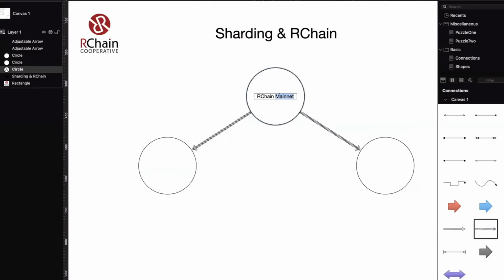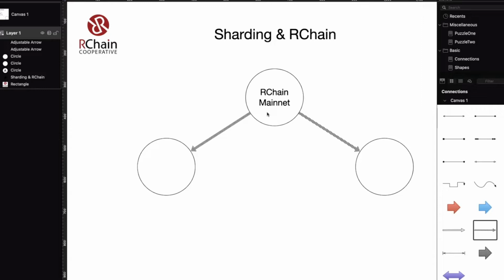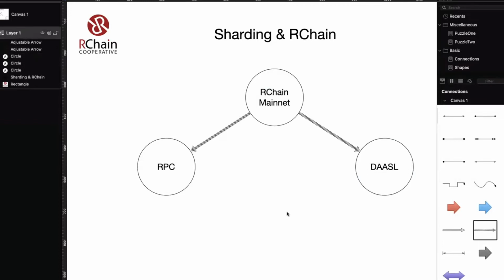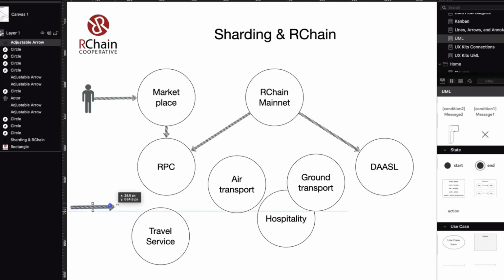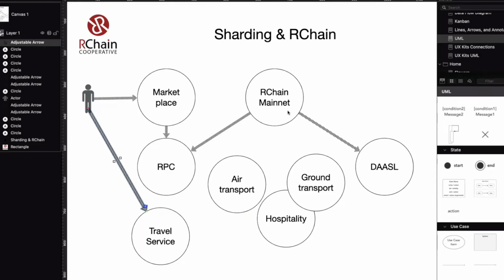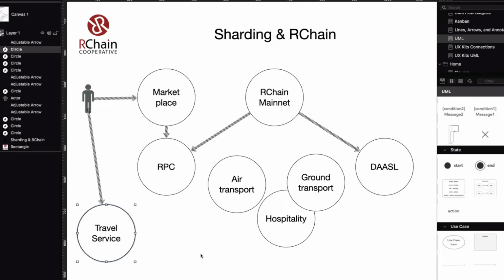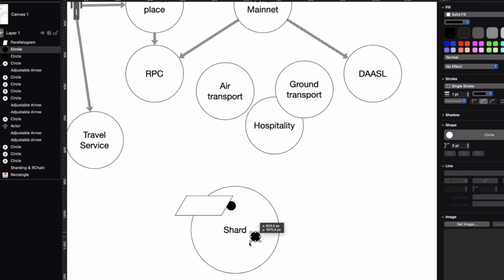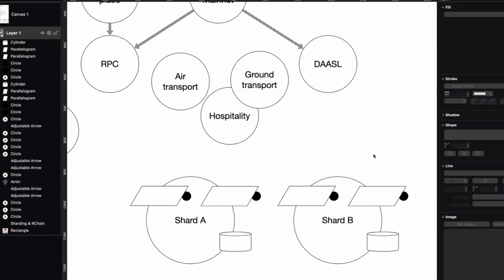Sharding and RChain - President Lucius Gregory Meredith shows RChains' sharding architecture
0:00:04 Greg Meredith
Okay, so we're just going to talk a little bit about RChain sharding. So that people, you know, aren't laboring with a lot of misconceptions. What's really important to understand is that without sharding, you can't get to global scale networks. It just isn't going to happen, there are computational limitations that with classical computing is they're going to be really, really hard to overcome without tons and tons and tons of effort.

0:00:38 Greg Meredith
The RChain mainnet is a full network in and of itself, as we contemplate somewhere between 100 and 1000 nodes in this network. You'v e already seen, if you have seen Theo's demos, that even with existing 0.13 Alpha three code, that is fast enough to upload video to any any shard and stream the video from the shard. However, if you get the entire internet, treating our team main net as if it were YouTube, well, anyone who's used used to been uploads videos, so YouTube knows that with all the resources that Google throws at YouTube, and they are considerable, it still takes quite a long time to get videos up to YouTube. And that network is devoted entirely to that problem. And so if you were also to try to put financial transactions, for example, just simple REV transfers through that network, they would all be stuck behind, you know, millions of videos being uploaded every day.

0:02:04
And that's not that's not sustainable. But it's not reasonable. Google doesn't route all of the YouTube video requests through the Gmail network. It doesn't work that way. It doesn't route all the YouTube video requests through through its Google Maps network, it doesn't work that way. That would be silly. Instead, each of those services has a dedicated network of servers that are serving up those services. That's how the Internet scales today. And that's how blockchain has to scale. So however, it doesn't mean that REV is going to be devalued or not useful, or anything like that. So with a network like RPC, which is devoted to a variety of digital assets, those assets can be shunted to this network, and not involve RChain main net, except in certain cases. Right?

0:03:20
So this is what we want to talk about is those cases. So I'll just use these but then I'm going to add some additional cases. So RChain has spent some time to make sure that there are at least two active shards. And this is a part of our promise to the community that RChain - the 1.0 release - would support sharding. Right?

0:03:46 Greg Meredith
So we have to deliver actual shards and show that sharding works. That's a part of what we promised the community, and that's why one of the reasons that we're doing it. There are also important economic reasons. But now, when someone is just involved in the manipulation of digital assets, it is possibly the case that all of those transactions would remain here. But if you're talking about real world use cases. So for example, a marketplace that is utilizing RPC as a storage network. Almost certainly, that market network wants to defray costs of using RPC by using advertisement.

0:04:46 Greg Meredith
So a user request then goes into the marketplace. And that marketplace ultimately needs to hit the storage network where the digital assets are, right? This costs the marketplace staking token - costs some resources to get down here. So they want to defray the cost of that, right? Because it would be ridiculous to for every data transaction that this does on behalf of the user to go back to the user and say: "Hey, pony up..., cough up some more. Okay, cough up some more. Sorry. Now, number one more, one more page of data requests, you got to cough up some more." Right? That would be a terrible user experience. So what's going to happen in realistic applications is that the user is going to be presented with a variety of sponsored content, which subsidizes their use of the marketplace. That's coming from over here.

0:06:09 Greg Meredith
So when RPC serves up responses to the data requests, they're also pulling sponsored content from over here. So that means that any realistic user request is actually hitting two shards. And when it's hitting two shards, and those transactions need to be coordinated, that means they have to go through RChain mainnet. That means that every user request to this marketplace has to use REV. Now as we add more and more shards, and there's more and more interesting capabilities. So for example, let's say, air transport, or hospitality, like, you know, air b&b or hotels or things like that, or ground transport. Now let's imagine that we have a user who's talking to a travel service. So a user who is booking a realistic request, at a travel service is going to hit not just one shard, but all three of these shards. And that needs to be a coordinated transaction. go for the complete transcript